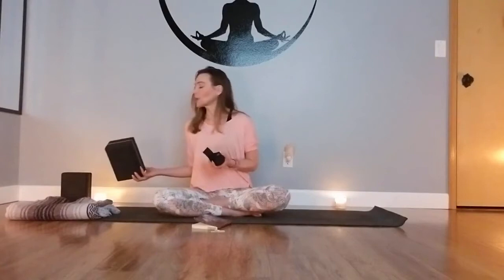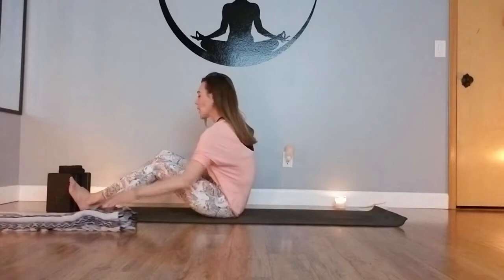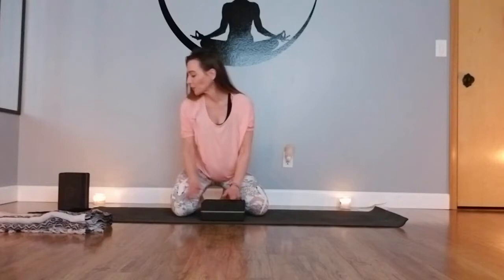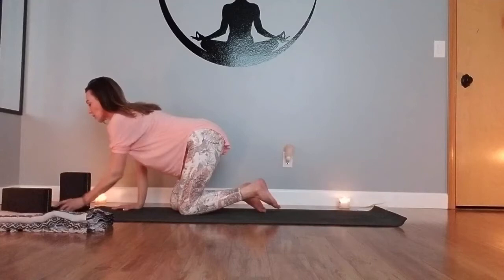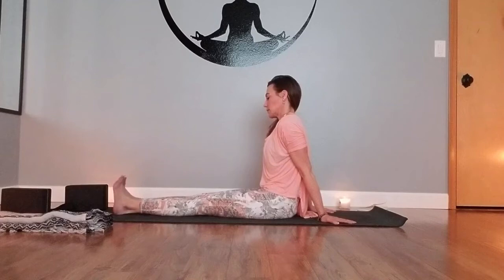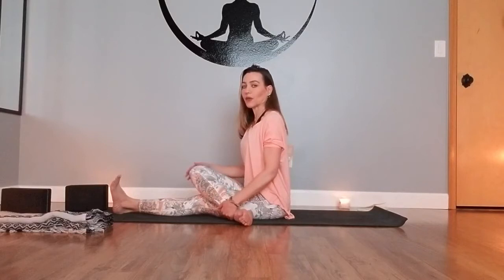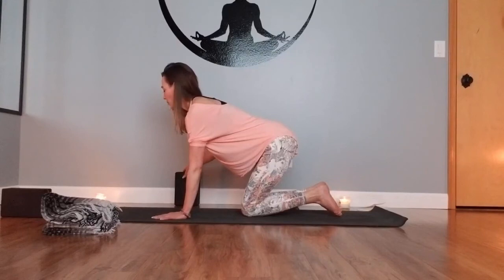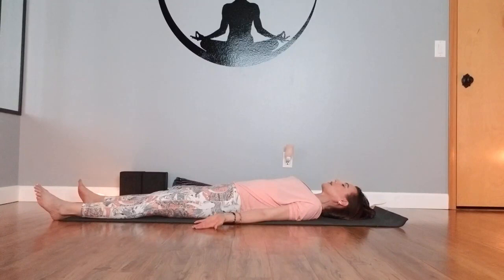Hip & Heart Opening Yin with Angie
50 minute Yin practice to relax the mind & muscles, open the hips, and  melt into amazing.